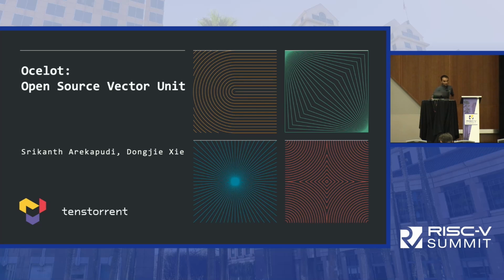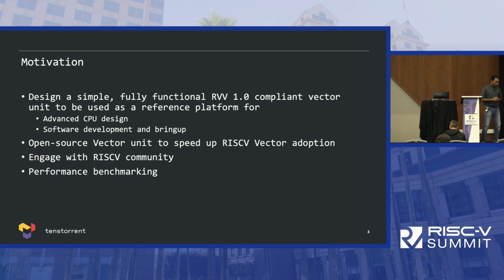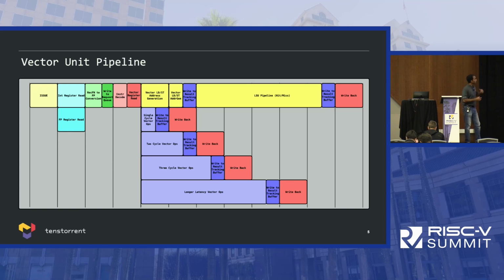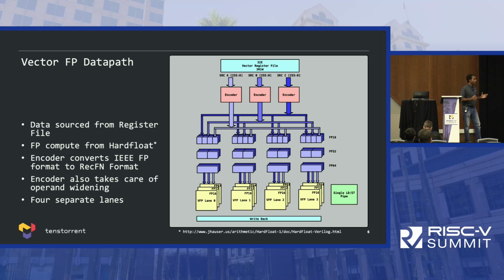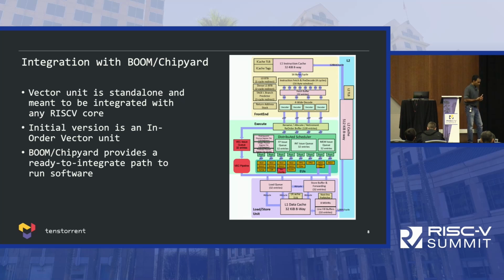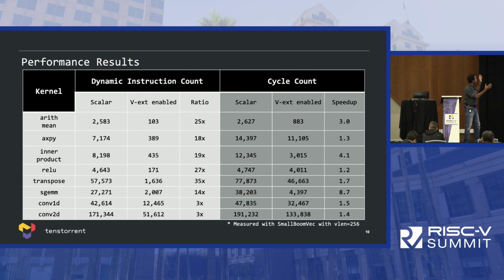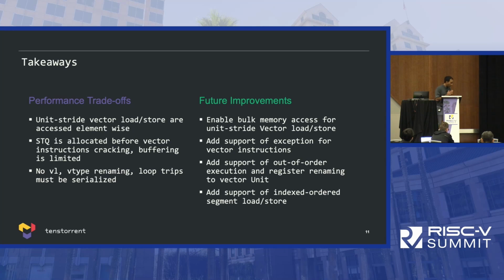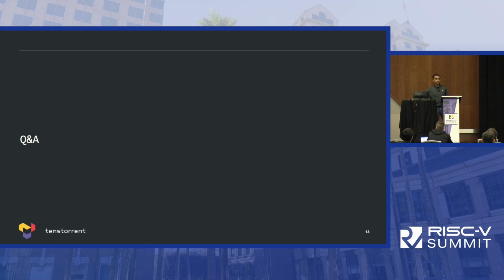Ocelot: Open Source Vector Unit - Srikanth Arekapudi & Dongjie Xie, Tenstorrent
Ocelot is a RISCV based Vector design implemented by Tenstorrent that was open sourced to help advance the adoption of RISCV ISA. We believe Vector operations have significant use-cases, from HPC to ML, and the availability of a parameterized vector design that supports VLEN up to 512 provides a fast adoption path for users, whether in academia or industry. Ocelot Vector design is integrated with the BOOM core in the Chipyard environment. It can also be used with any other RISCV based design. It has been functionally verified with 1000s of arch and uArch tests as well as synthesized under an advanced tech node. We also generated performance data by running Vector sensitive workloads and identified glass jaws that are a result of certain architecture decisions. In this presentation we would go over key data generated with Ocelot as well as our vision for future work on V-extensions, with an emphasis on how these would provide a key advantage over similar implementations on x86 and ARM ISAs. Finally, we would like to highlight some areas for aggressive compiler optimizations that would increase the performance of the Vector unit.